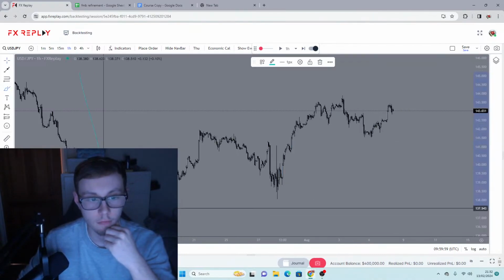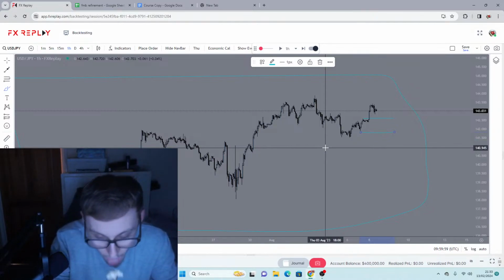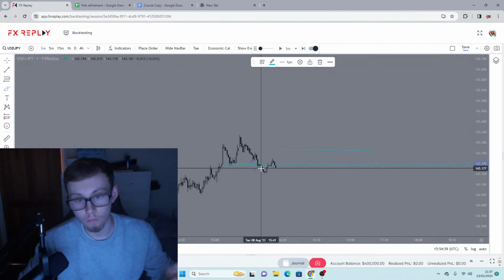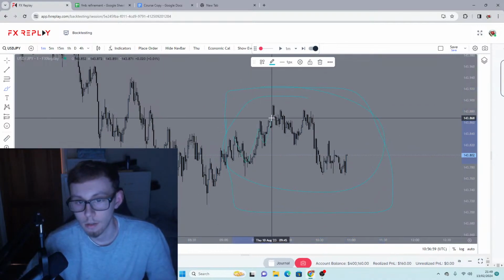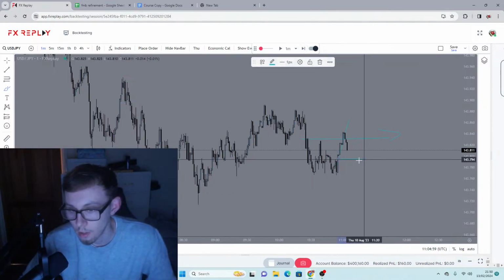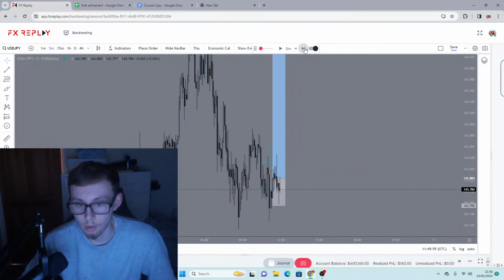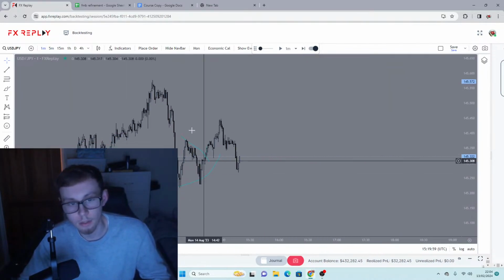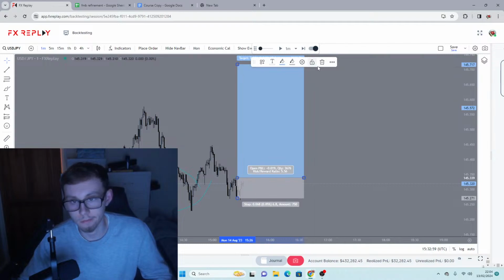Backtesting Live (14)